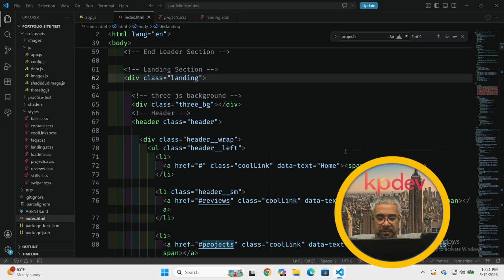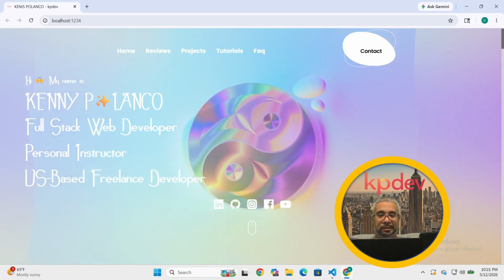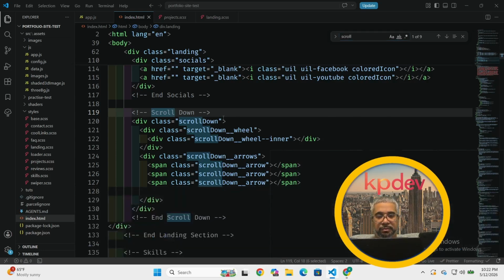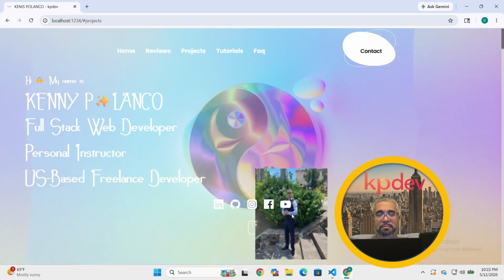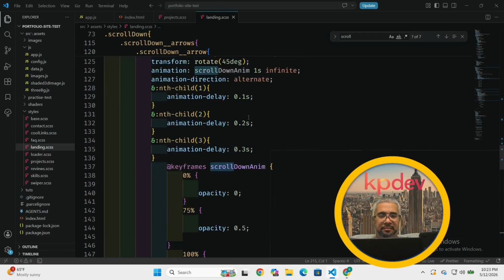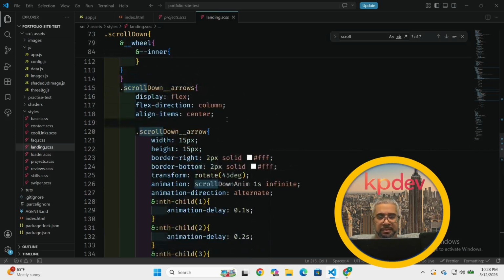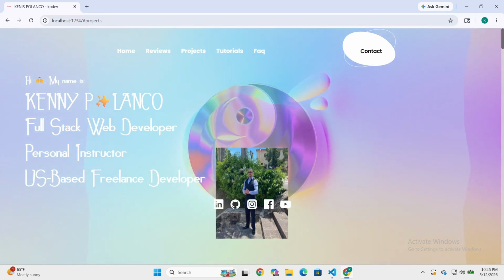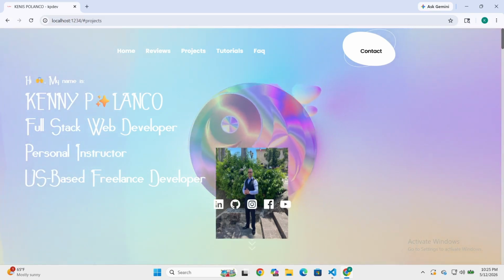What We're Building and Why? (video 1)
Welcome to Video 1 of the Scroll Navigation Series: "What We're Building and Why." In this lesson, we break down our feature goals and architectural decisions completely before writing a single line of code!

We outline exactly how to plan your development, map file responsibilities across HTML, SCSS, and JavaScript, and discuss why using semantic HTML native anchors is vastly superior to adding unnecessary JavaScript click listeners.

🚀 What We Cover in This Video:

Feature 1: Making a .scrollDown element clickable using native anchors to jump directly to a reviews section.

Feature 2: Planning a fixed scroll-to-top control that dynamically appears after scrolling 300px.

File Architecture: Mapping out how index.html, landing.scss, and app.js split responsibilities.

Semantic HTML vs JS Listeners: Why native href="reviews" wins for web accessibility and performance.

Leveraging Plugins: Utilizing an existing AnchorPlugin to handle smooth scrolling automatically.

🗂️ Timestamps:
0:00 - Introduction & Series Overview
01:05 - Feature Breakdown: Scroll Jumps & Scroll-to-Top Buttons
02:15 - File Mapping: HTML vs SCSS vs JS Responsibilities
03:30 - Semantic HTML: Anchors vs JavaScript Click Listeners
04:45 - Leveraging the Existing AnchorPlugin for Smooth Scrolling
05:25 - Bridge to Video 2: Next Steps & Summary